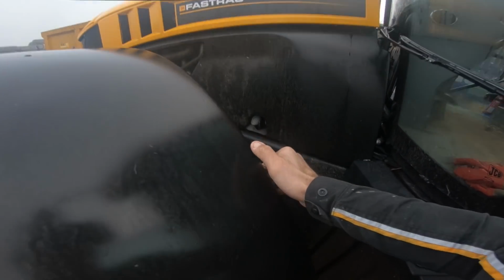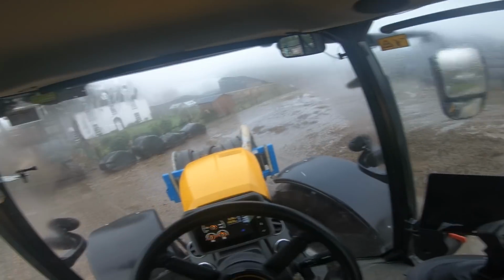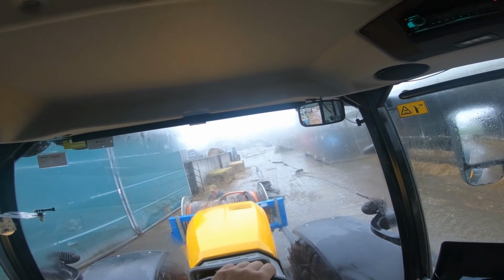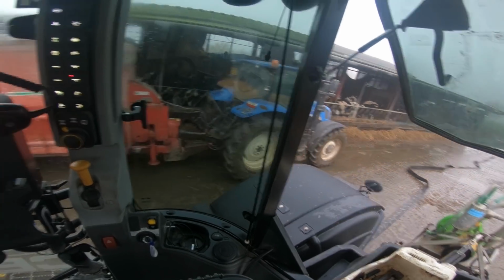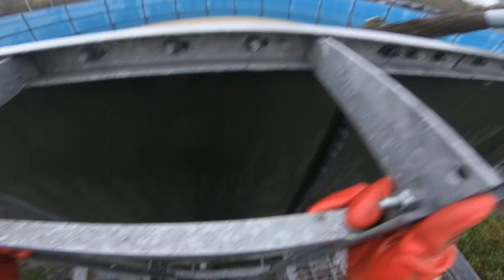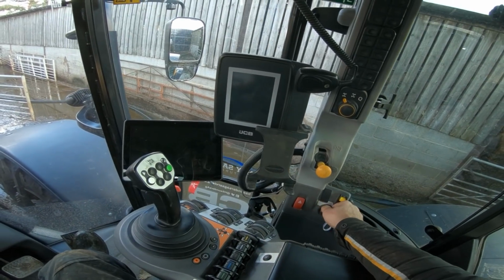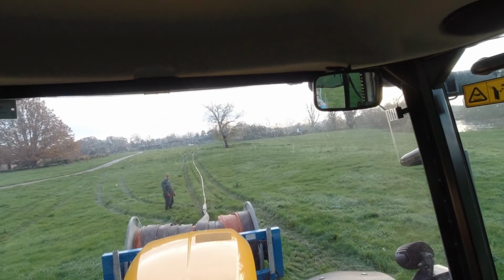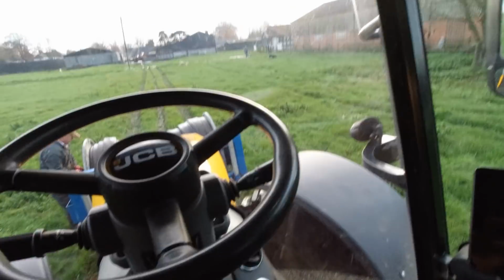SLURRY TRANSFER, Half a MILLION Litres PUMPED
Doing a tank to tank slurry transfer